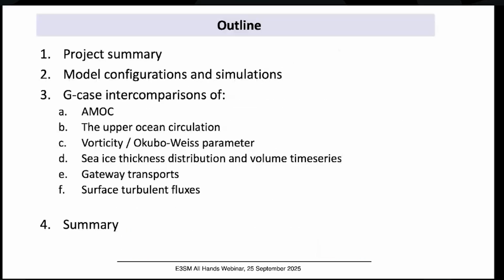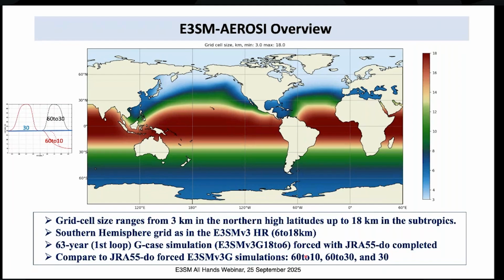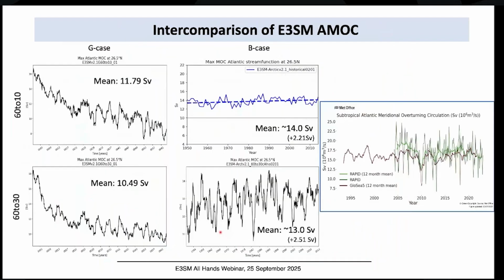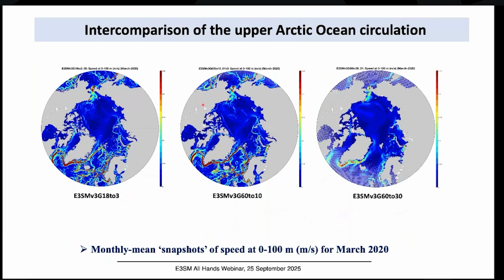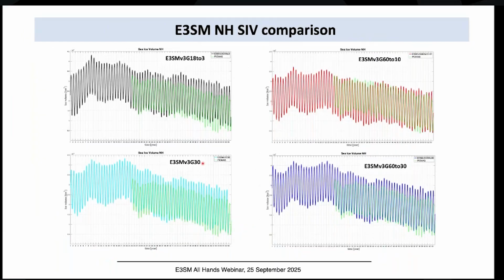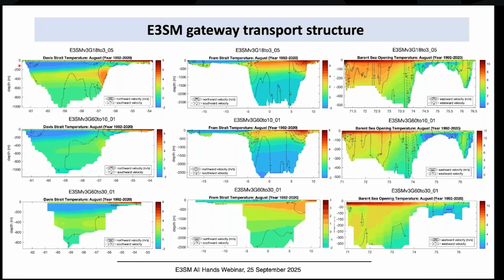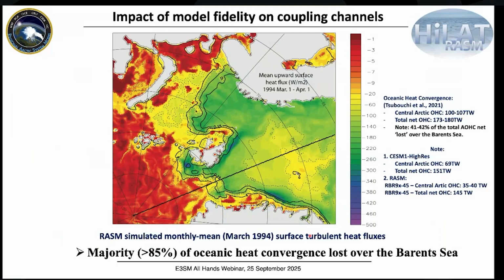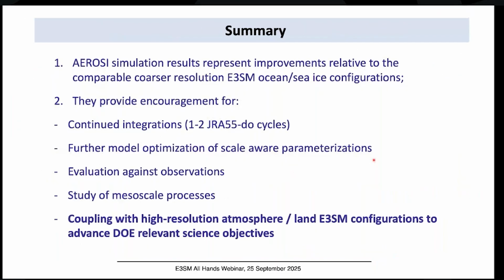E3SM Arctic-Refined Eddy-Resolving Ocean and Sea Ice (AEROSI) Model to Explore the Benefits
E3SM All Hands Presentation – September 25, 2025
Title: E3SM Arctic-Refined Eddy-Resolving Ocean and Sea Ice (AEROSI) Model to Explore the Benefits of Regional Refinements and Exascale Readines
Presenter: Wieslaw Maslowski